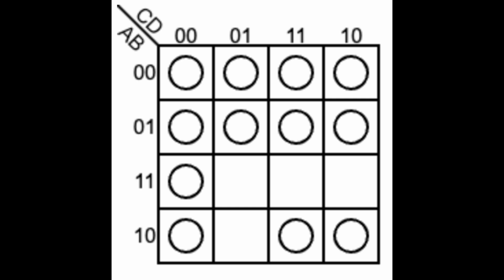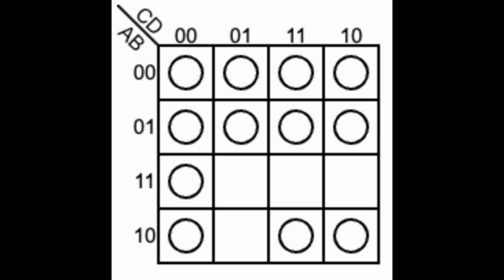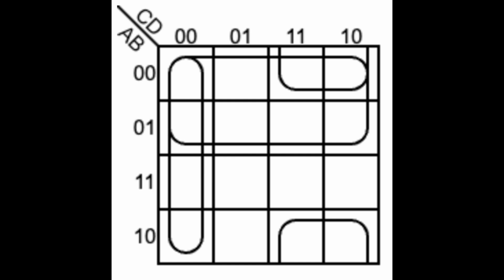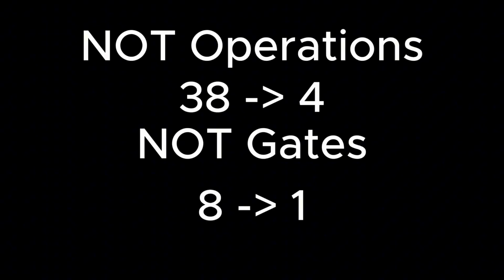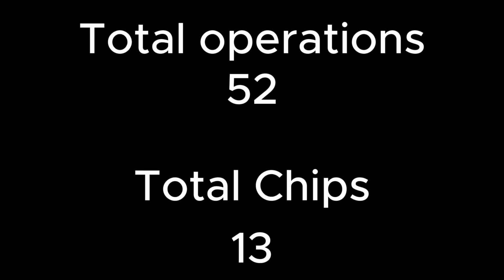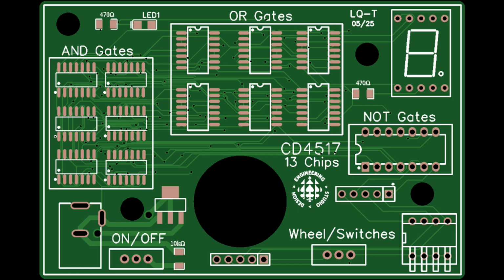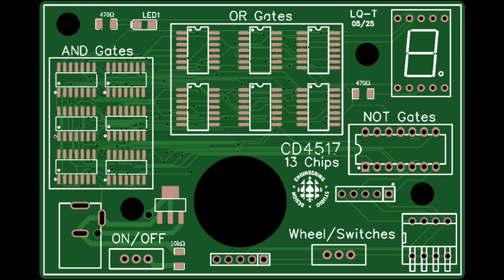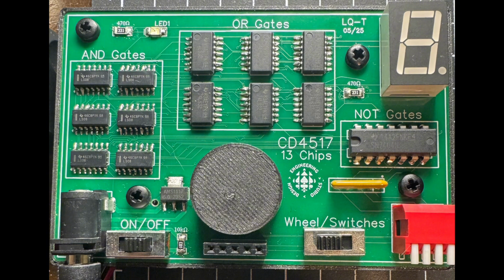Project 3.7 4517: Gray Code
RSGC ACES Project 3.7 4517: Gray Code